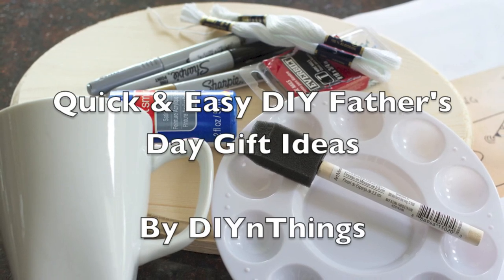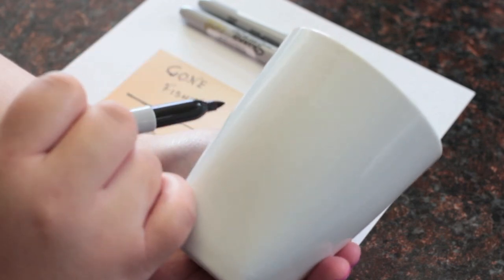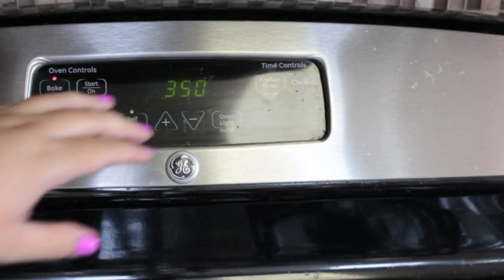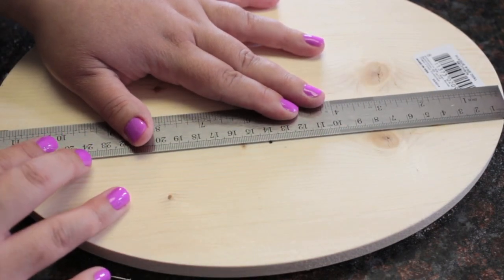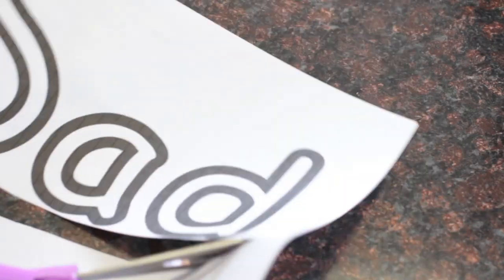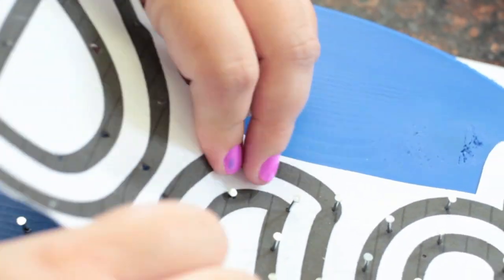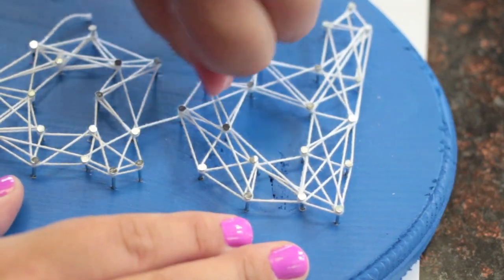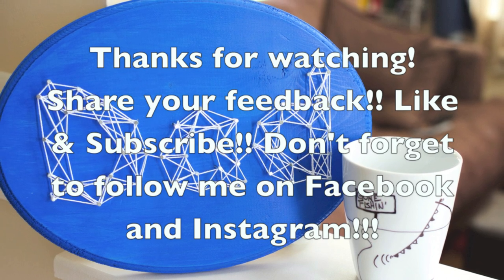Quick & Easy DIY Father's Day Gift Ideas